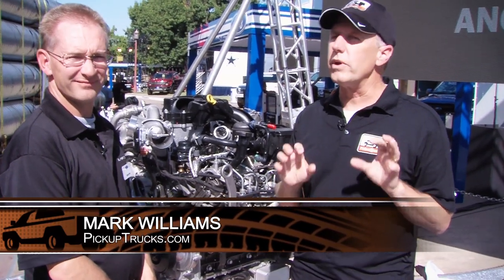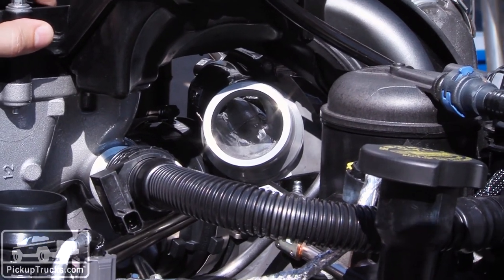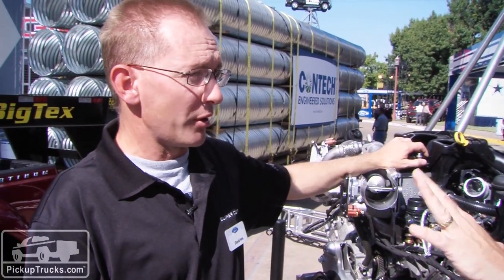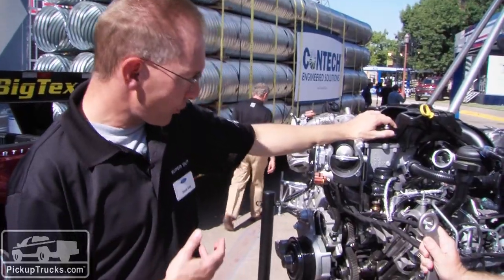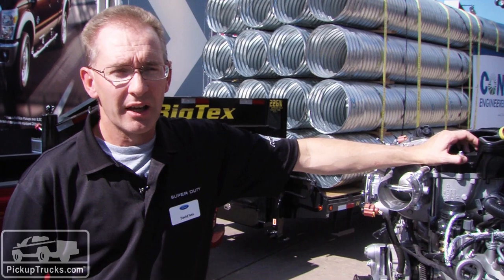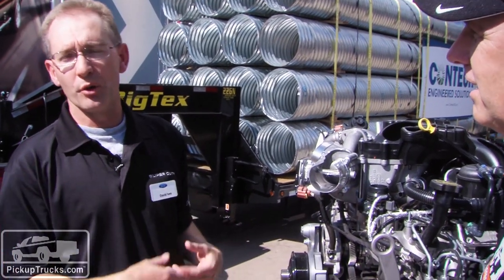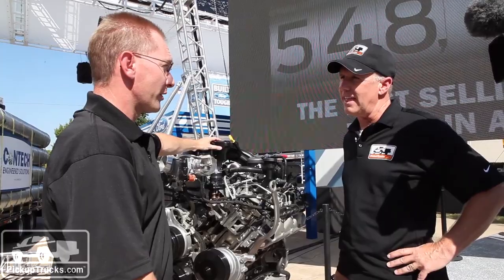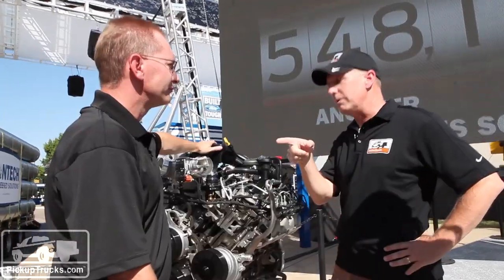2015 Power Stroke Will Make More Power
Ford will make significant upgrades and design changes to its 6.7-liter Power Stroke V-8 turbo-diesel for the 2015 model year. PickupTrucks.com's Mark Williams caught up with Power Stroke technical specialist David Ives at this year's State Fair of Texas to ask him about their new diesel engine.